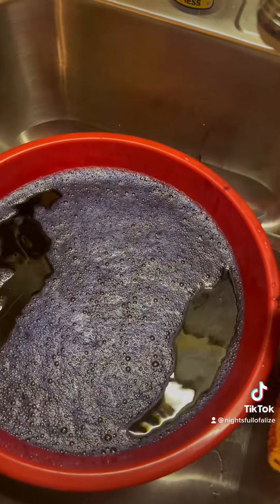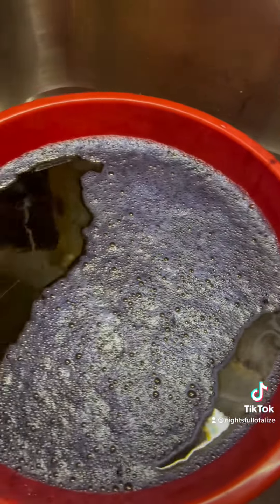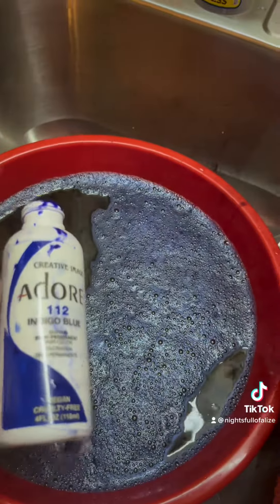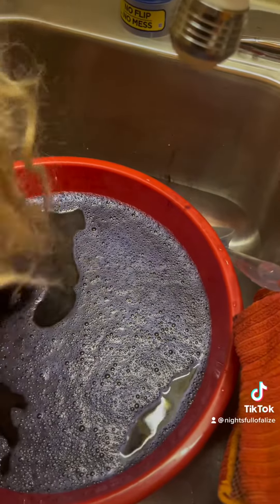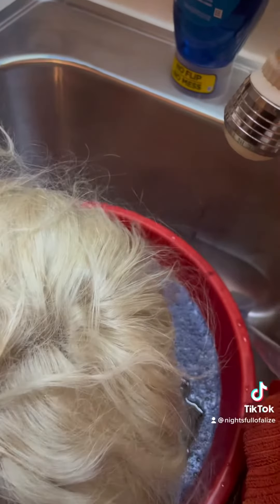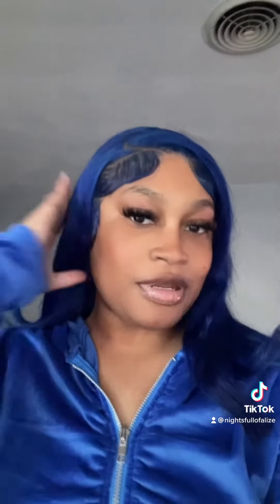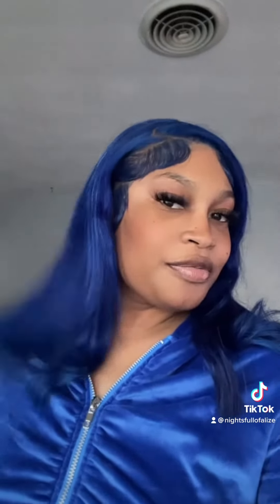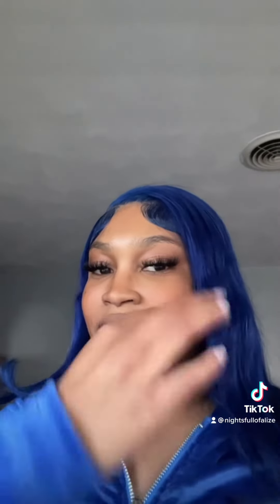Indigo blue 💙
2 bottles of adore indigo blue 💙